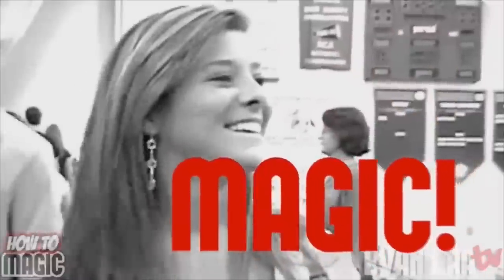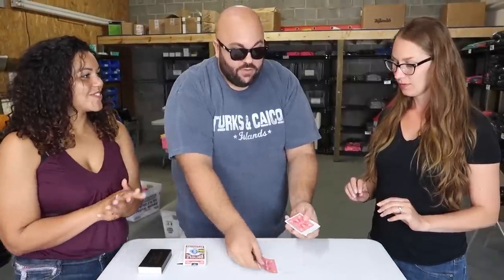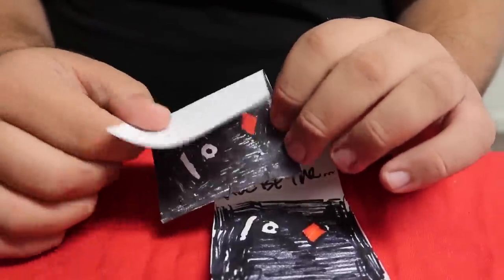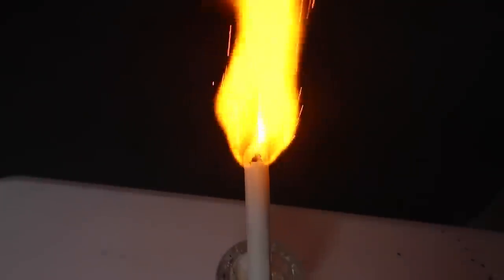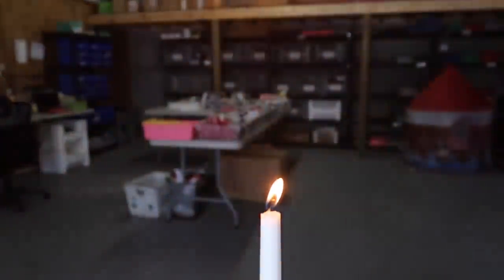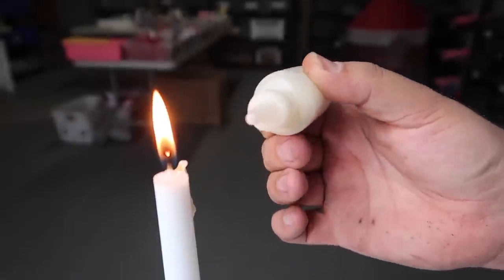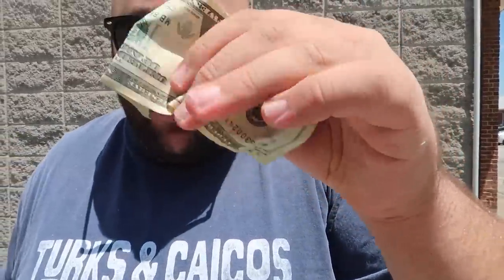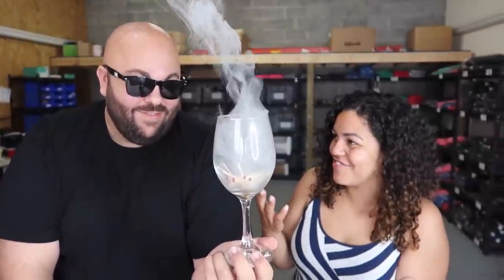7 FIRE Magic Tricks with Flash Paper! 🔥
How to do Magic Tricks with Fire!

In this How To Magic episode, Evan Era shows Fire Magic Tricks with Flash Paper!  Easy magic tricks with magicians flash paper, flash cotton, flash string and more!  Fire magic card tricks, fire magic wands, flash candles and more amazing magic props!  Remember that anything is possible as long as you stay positive, work hard, and Laugh@Life my friends! :)

Magic Tricks Revealed in this Video:
1.) Fire Magic Wand to Dove Trick
2.) Flash Paper Prediction Card Trick
3.) Magic Teleporting Fire Candle
4.) Color Changing Fire Card Trick
5.) Flash Paper, Cotton, String & Dragons Breath
6.) Magic Bang Wand Bill Switch Trick
7.) Amazing Smoking Glass Fire Trick